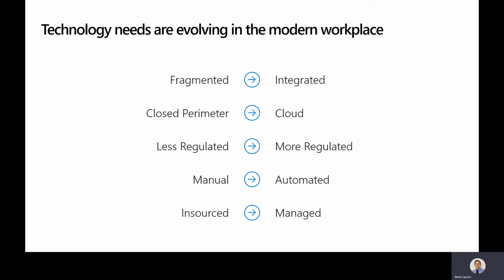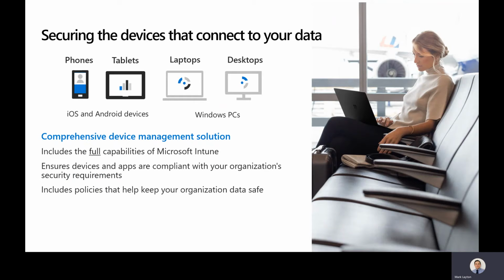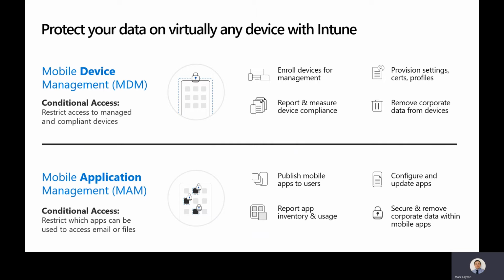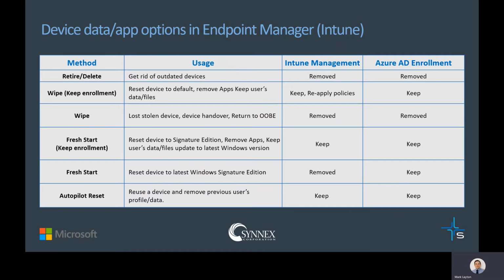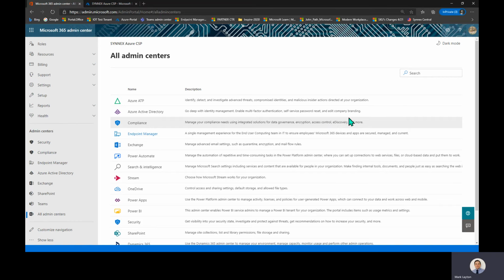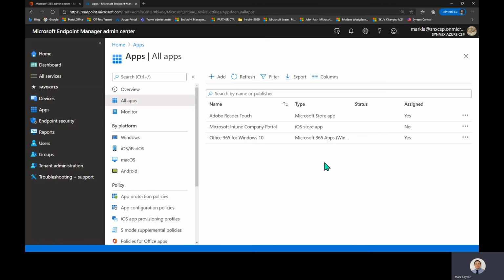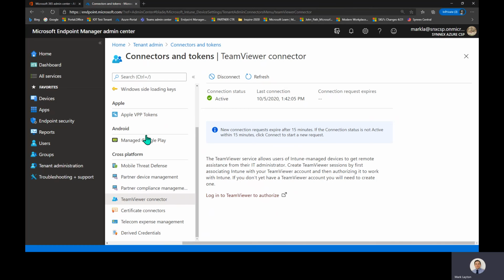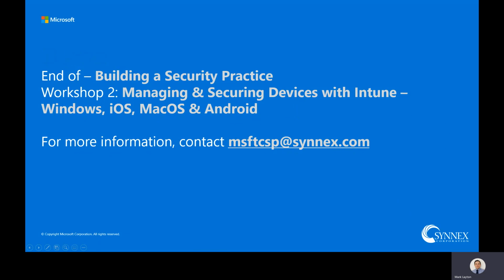Workshop 2 Managing Securing Devices with Endpoint Manager Intune